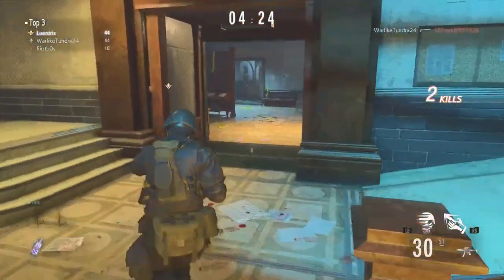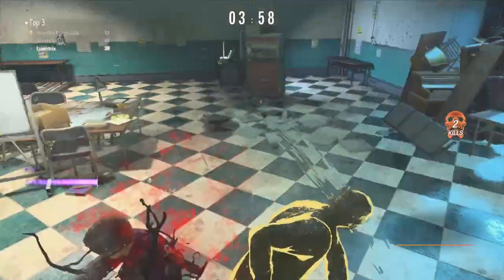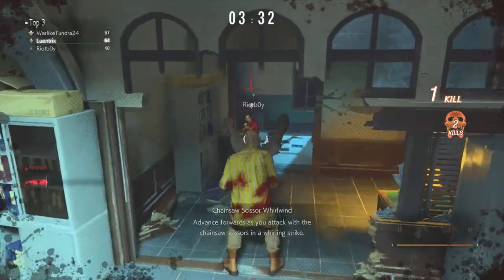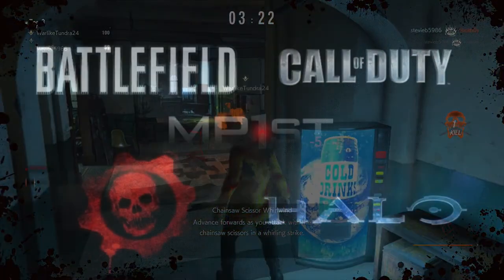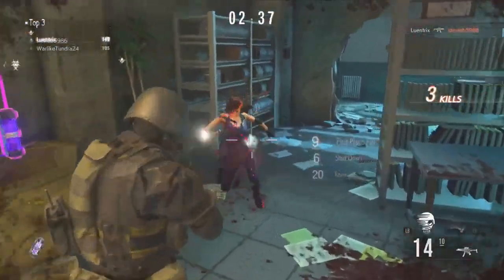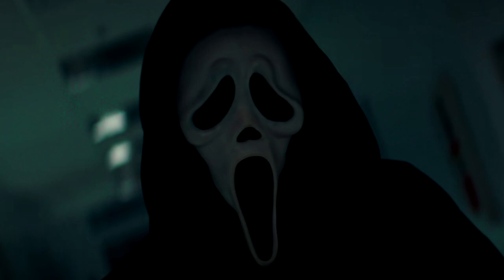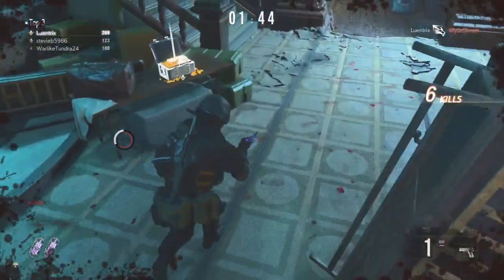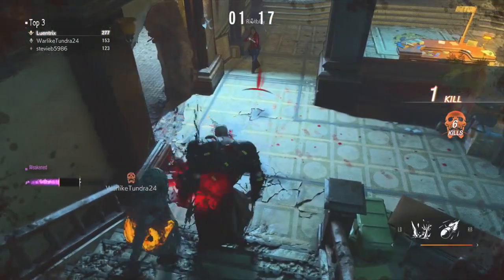RESIDENT EVIL REVERSE DLC-GAMEMODES TO ADD!(TEAM DEATHMATCH, SCREAM GAMEMODE, AND KING OF THE HILL!)